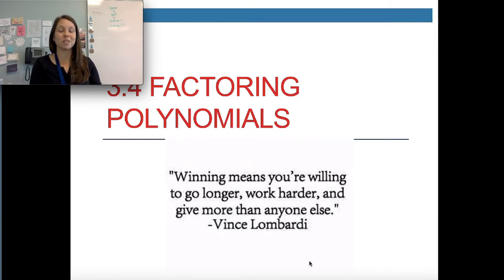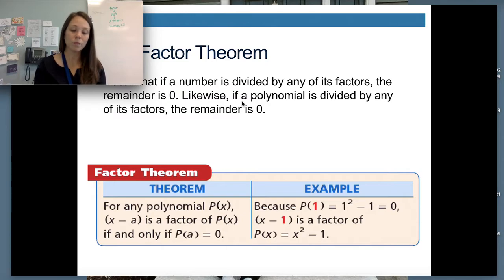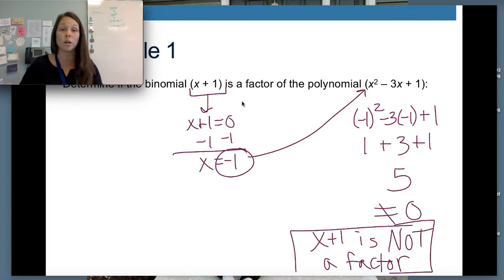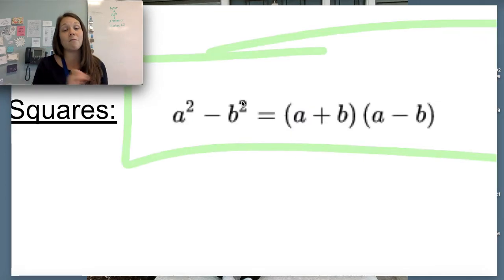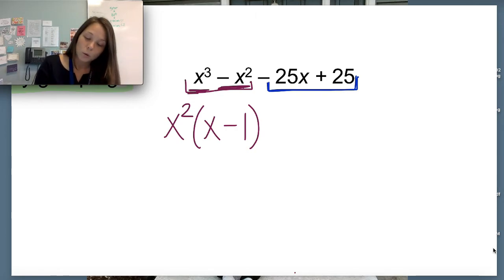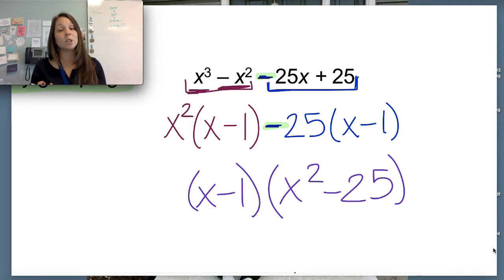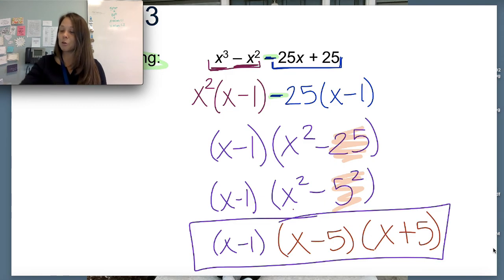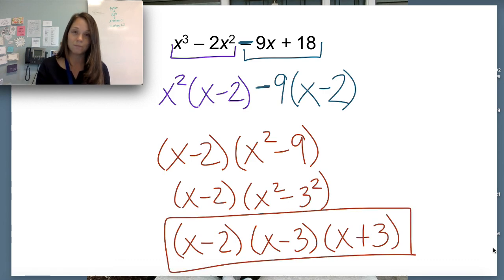A2 3.4 Notes Part 1